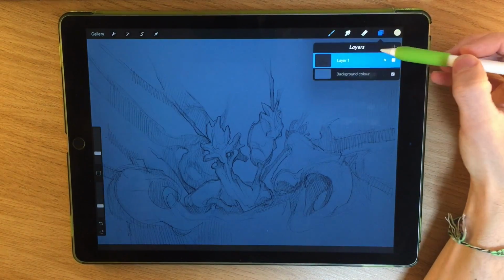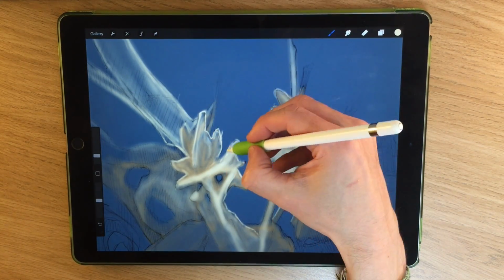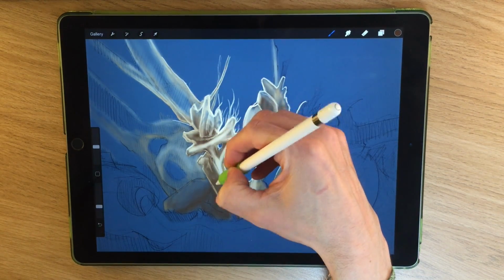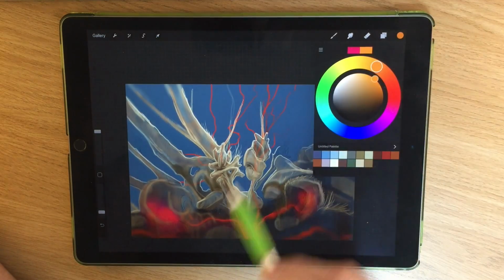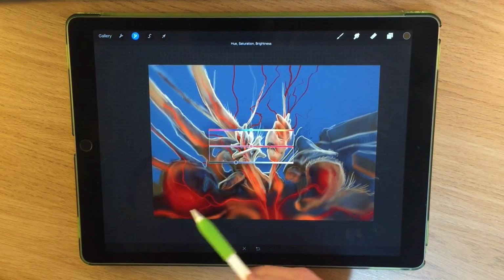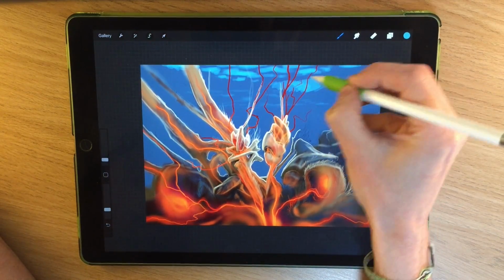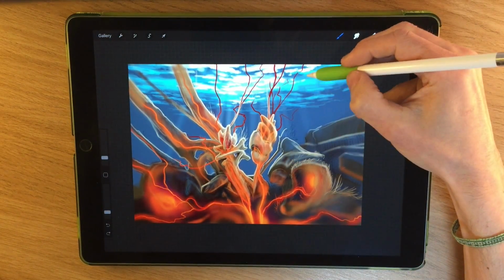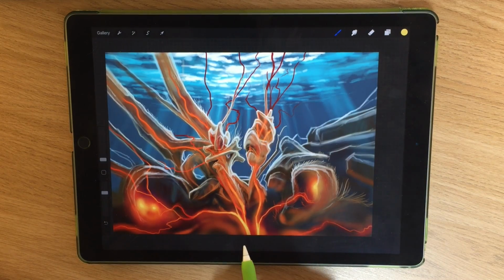IPAD PAINTING - SURREAL ART - demonstration made using the apple pencil in procreate app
IPAD PRO 2 PAINTING - INTERACTIVE PROJECT 1.2
Using Procreate and the iPad Pro 2 12.9 with Apple pencil I am starting an interactive painting demonstration project where I will respond to your comments and suggestions and incorporate your ideas into a full painting. Through this painting process I will also provide step by step guides on how to paint for beginners through to advanced levels.